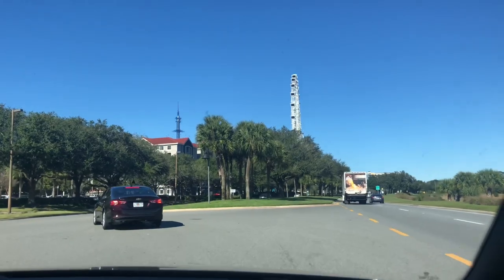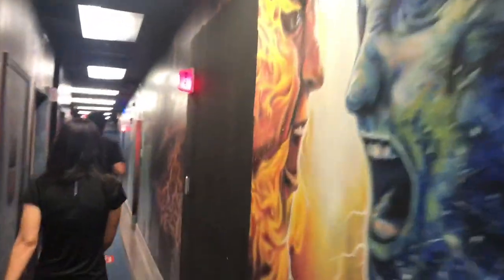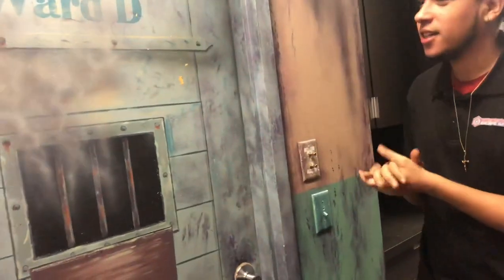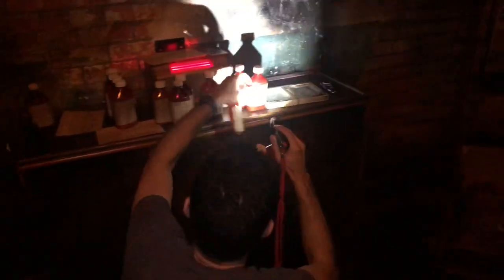Asylum The scariest escape room in Orlando!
Travel into the horrors of Asylum. Where you can find ghosts and ghouls that impede your escape! I was given full access to film the experience so join my incredible team and myself in a journey to a very frightening place!

A huge shout out to Steven and America’s escape game for making this possible!
Can you escape faster than us?

Want to see the finished movie that was in production at the end of the video?